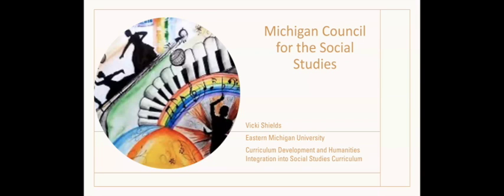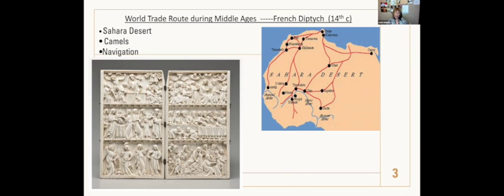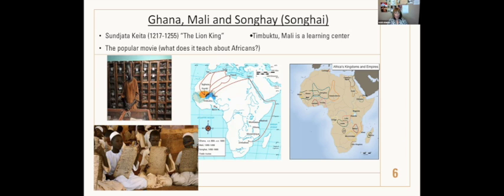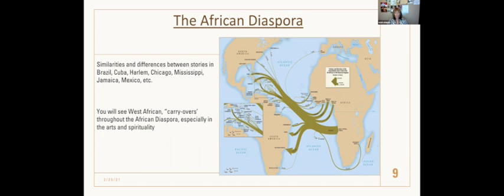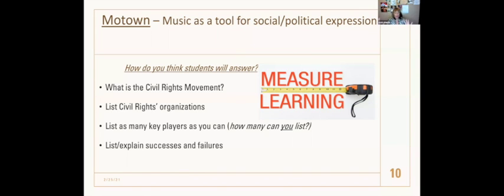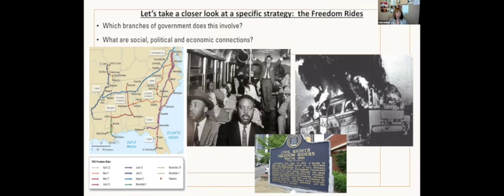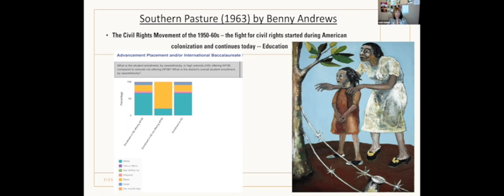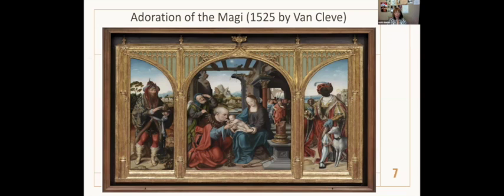African American Cultural Humanities